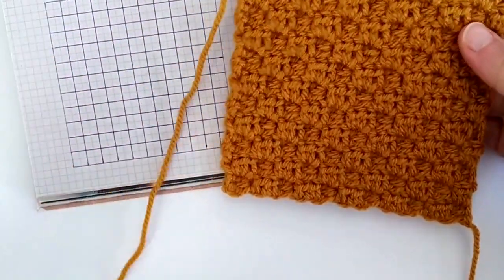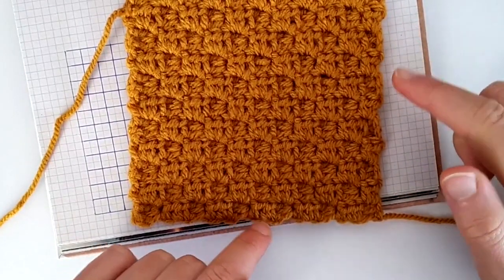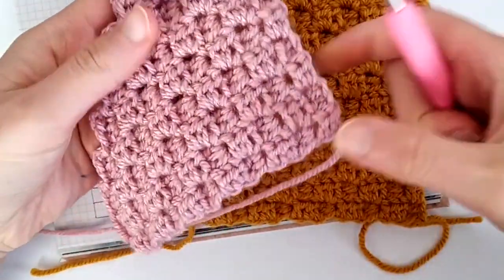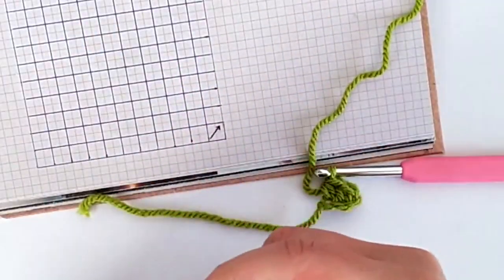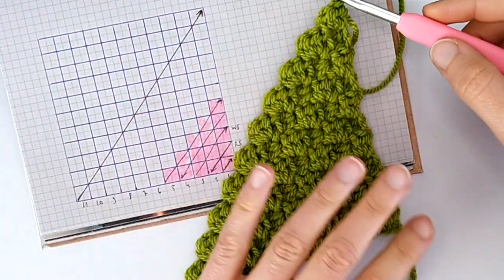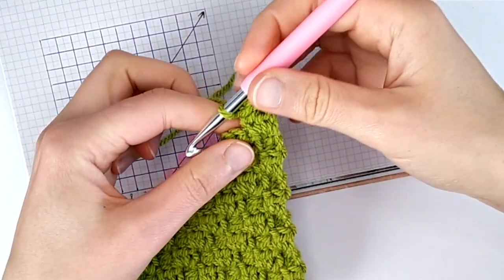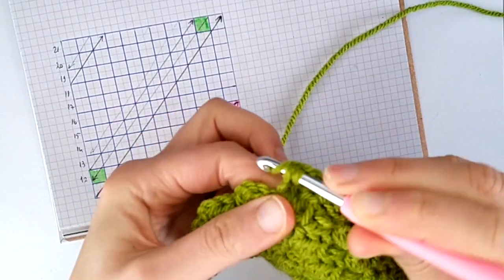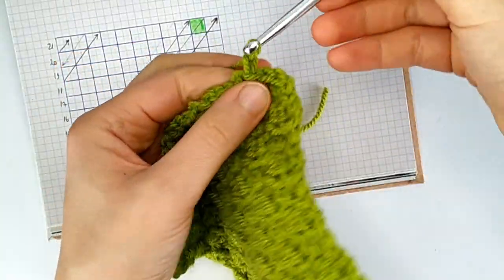How to Crochet the Mini Corner To Corner (Mini-C2C) Stitch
In this video, you will learn how to crochet the mini-C2C stitch: how to start your work, how to increase, and how to decrease. For this tutorial, we'll be using one solid color.
The mini-C2C is very similar to the regular C2C but it uses half double crochet stitches instead of double crochet.